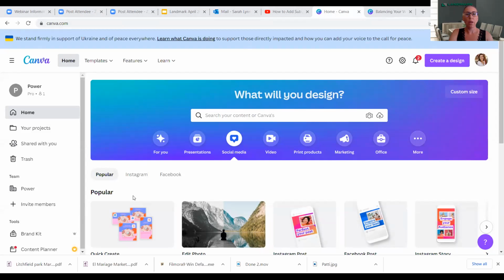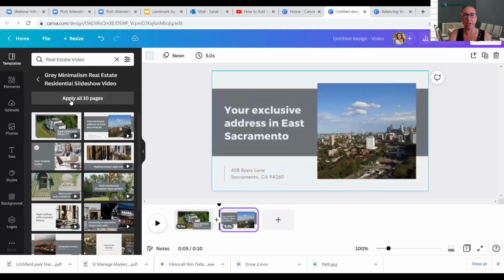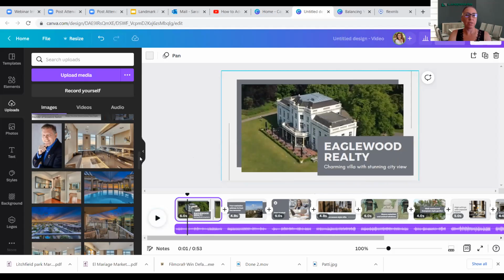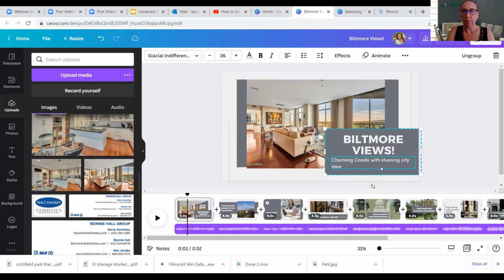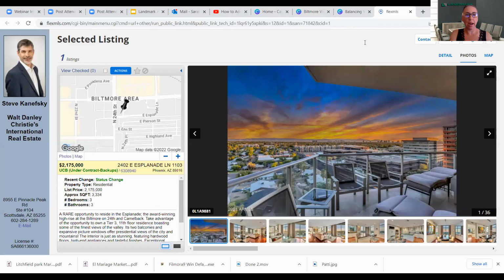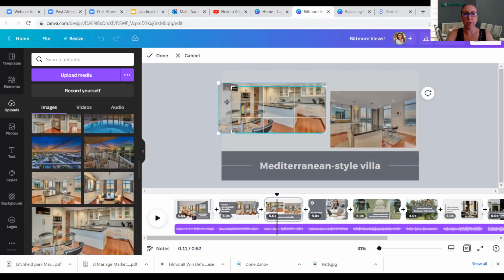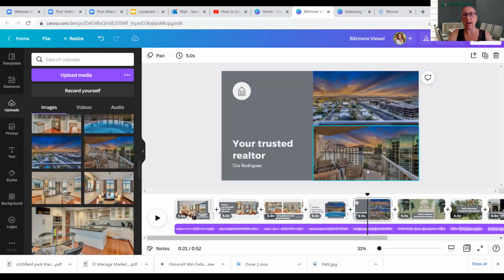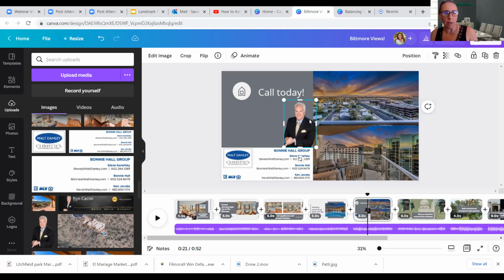How to Create Your Own Luxury Video using Canva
Create your own marketing video for your listing easily and fast!

This week on Marketing Matters we found out how to make videos for your listings on Canva!

Weekly quick marketing tips for your real estate business from Landmark Title's Business Development Team, Marketing Industry Experts and Top Producing Agents!